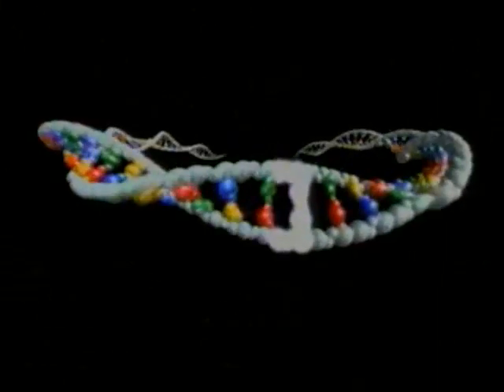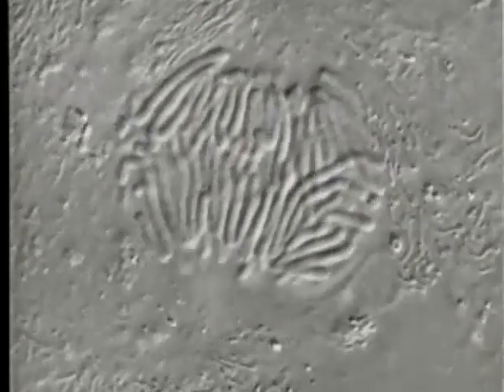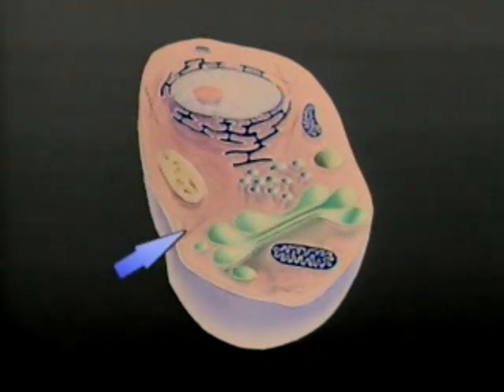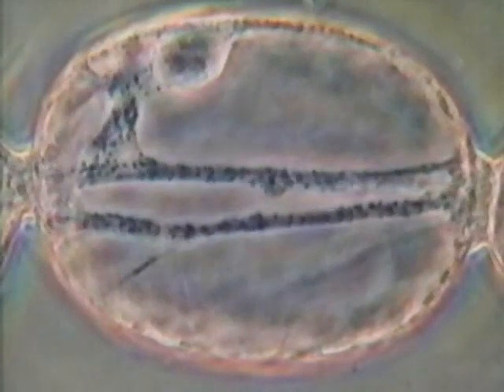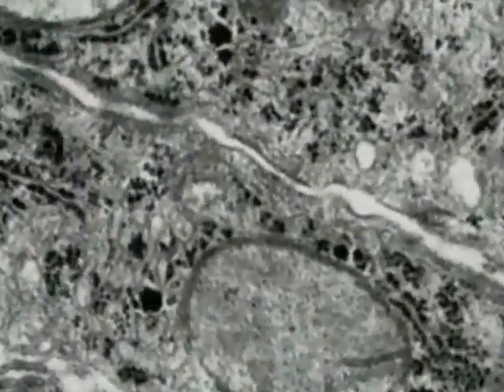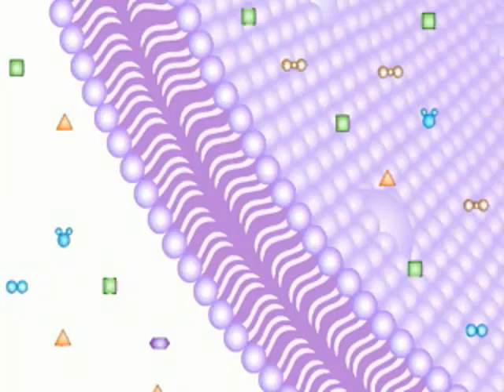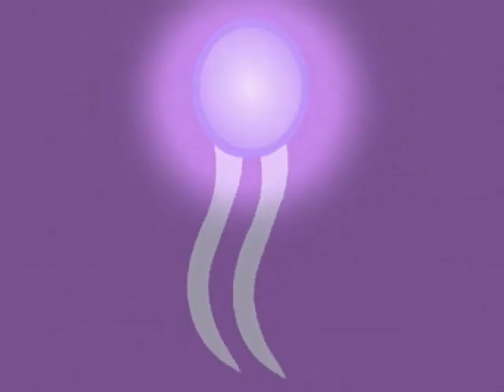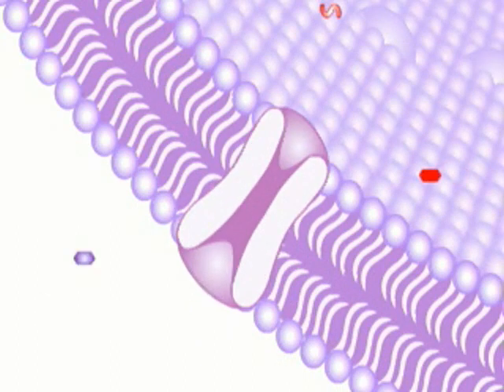Nucleus, Cytoplasm, Membrane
What constitutes a cell? More than any other structures, it's the nucleus, cytoplasm, and membrane. Explore the form and function of these three critical cell parts in this video segment adapted from Carolina Biological Supply's An Introduction to the Living Cell.
Video from PBS